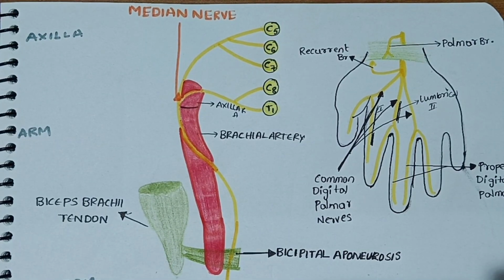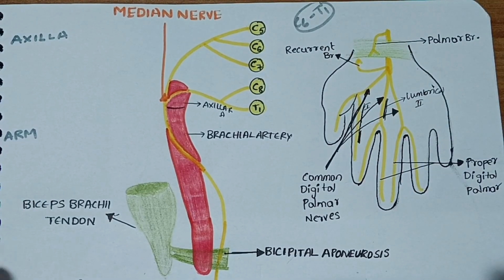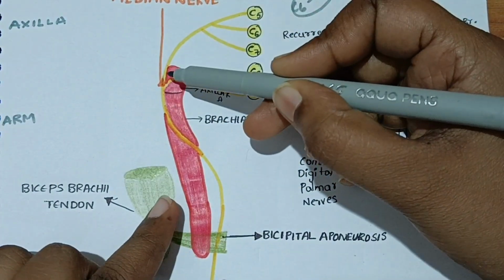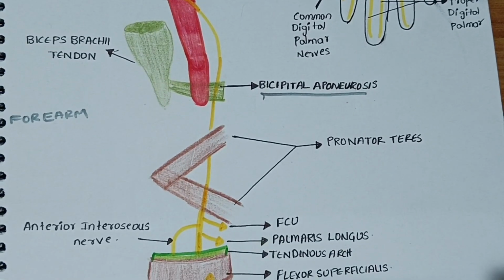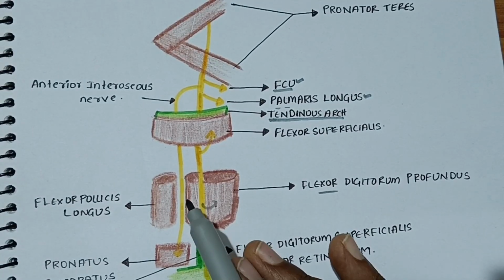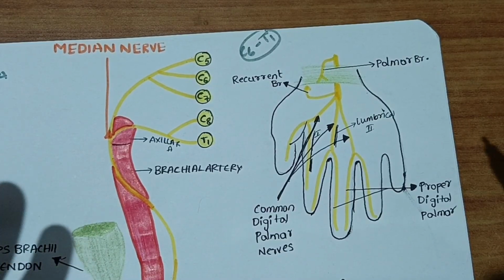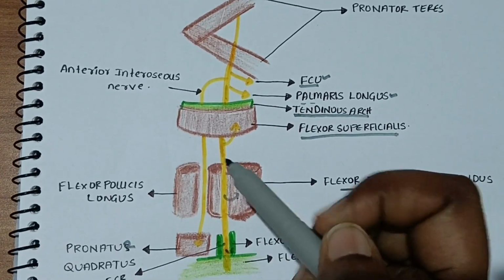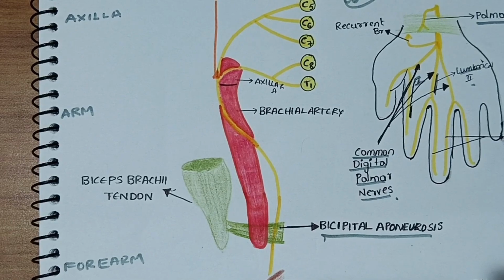Median nerve | Anatomy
The median nerve arises from the brachial plexus (C5–T1) and travels through the arm and carpal tunnel into the hand.
It supplies most forearm flexors, thenar muscles, and lateral 2 lumbricals.
Sensory supply includes the lateral palm and palmar side of the lateral 3½ fingers.

medicaleducation hospital anatomylecture bloodcells biology hospitalmedicine physiohub humananatomy humanbody medicalstudent "Welcome to Sowkya Med Vision– Empowering Future Healthcare Professionals!

Whether you're preparing for medical school exams, this channel is your go-to hub for reliable and engaging medical content.
Each muscle fiber contains myofibrils composed of repeating sarcomeres—the functional units of contraction.